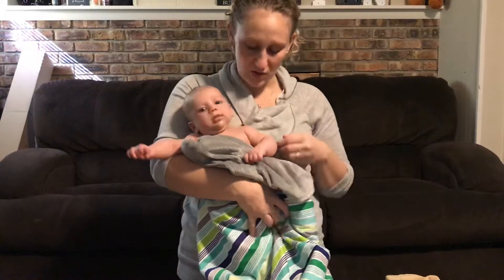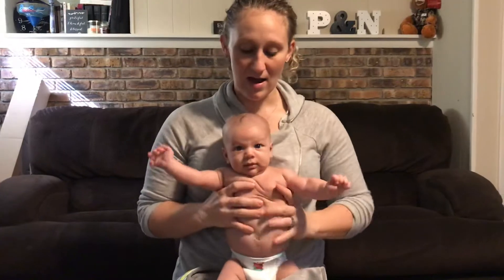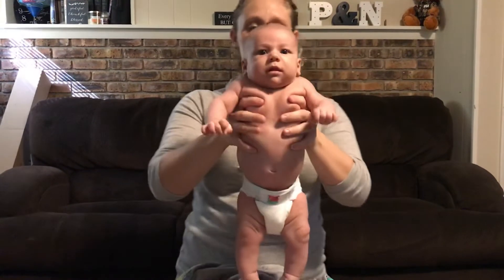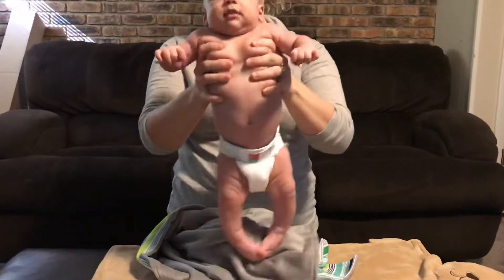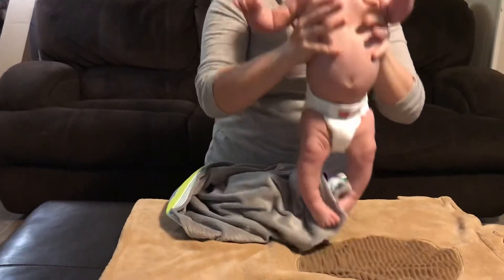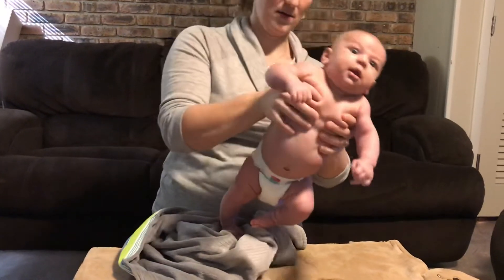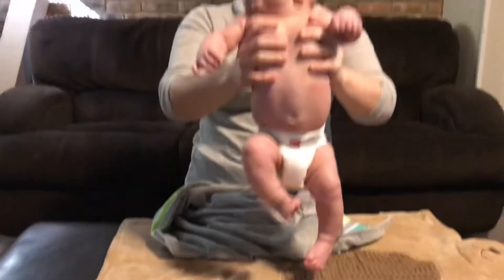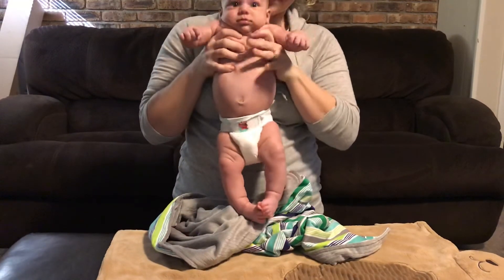Labyrinthine Head Righting - optical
* Note this little guy is young for these and only fully demonstrates righting his head when positioned more prone and encouraged to right his head back to midline posteriorly.
* I have since uploaded another video of him at 11 months demonstrating this reflex so that you can see it much more easily!

Onset: 32 weeks gestation to 1 month (prone); 5-6 months (supine)
Integration: persists through lifetime
Position: Hold child vertical under arms and around chest, free in space
Procedure: tilt body anteriorly, posteriorly, and laterally from vertical, 45 degrees or more so that the head drops forward , backward, and sideways
Response: attempts to orient the head to vertical position

* Baby is 5wks 5days